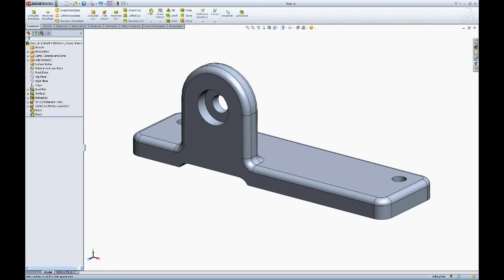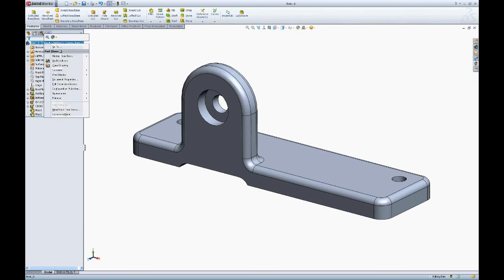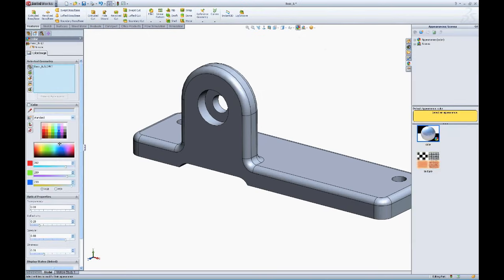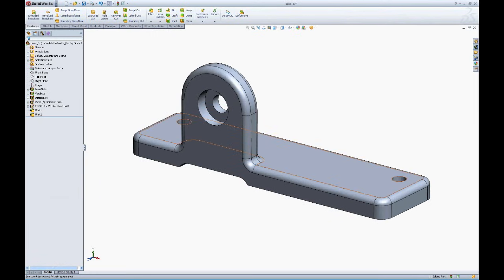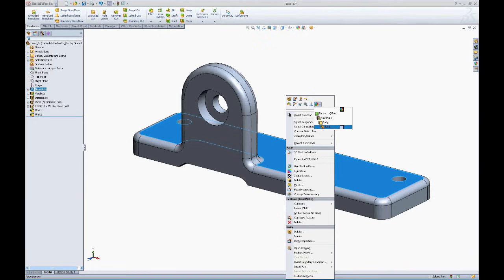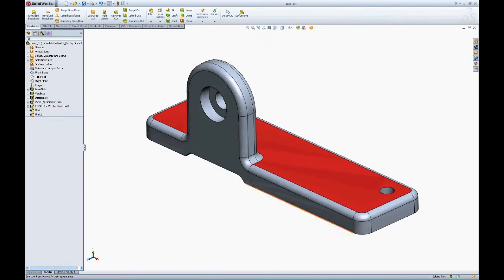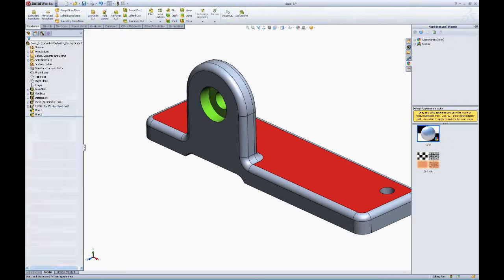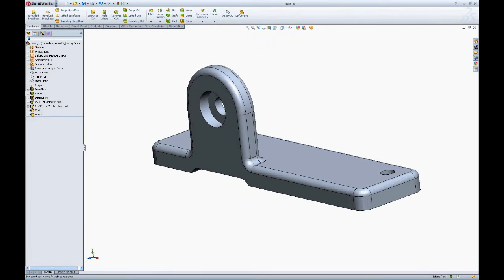SOLIDWORKS Quick Tip - Applying Colors to Parts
Learn how to apply colors to parts in SOLIDWORKS, including: faces, surfaces, bodies, or features. Quick Tips video presented by GoEngineer.